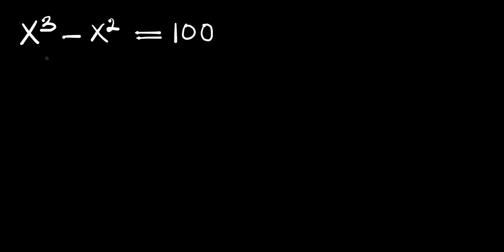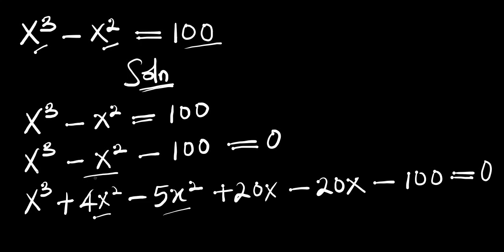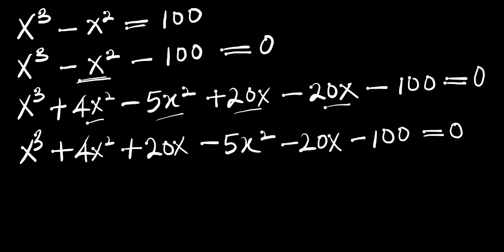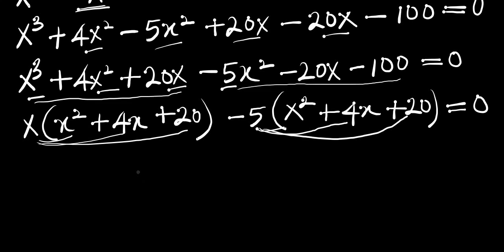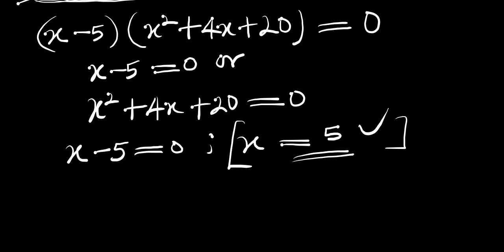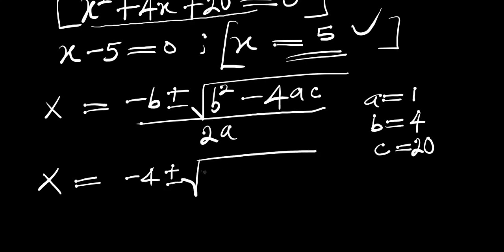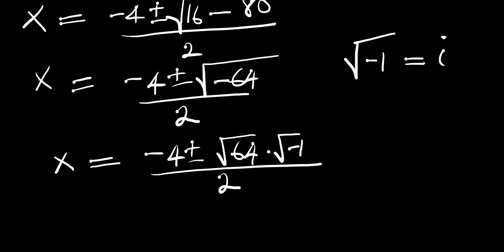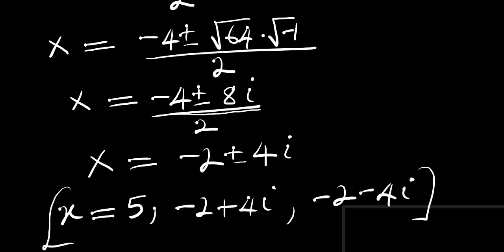Oxford German Olympiads Mathematics 2023